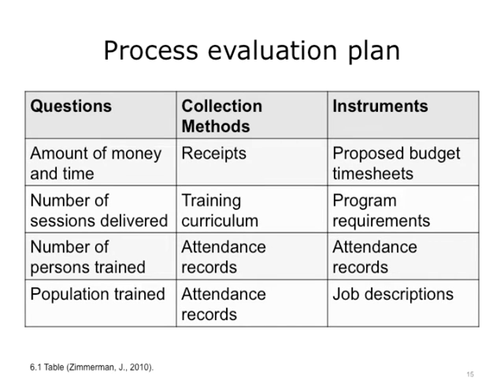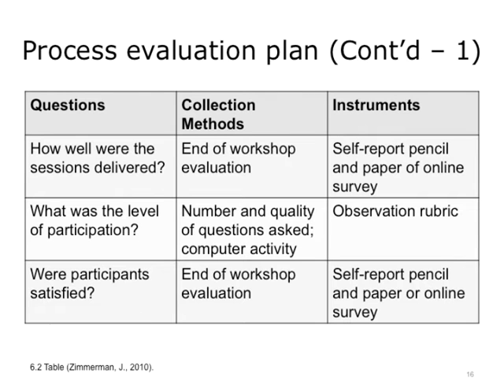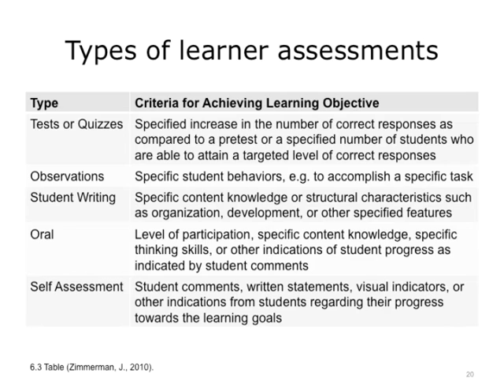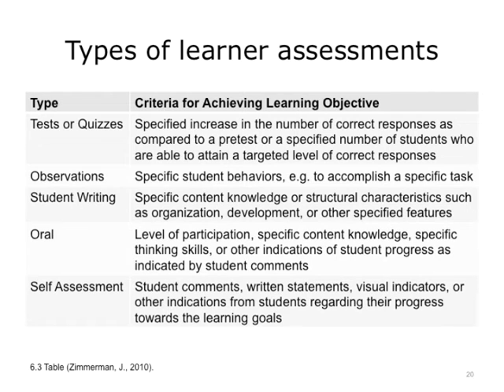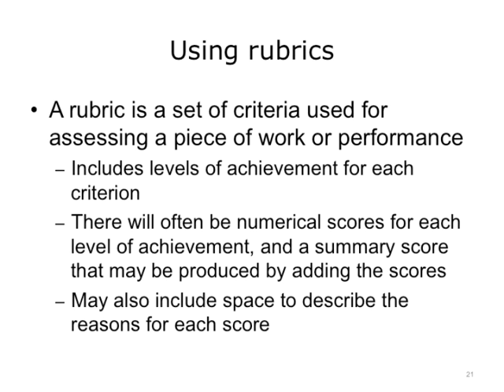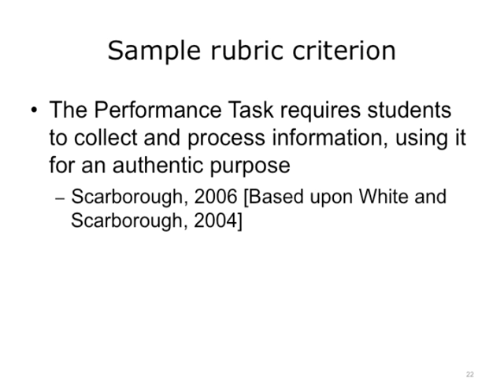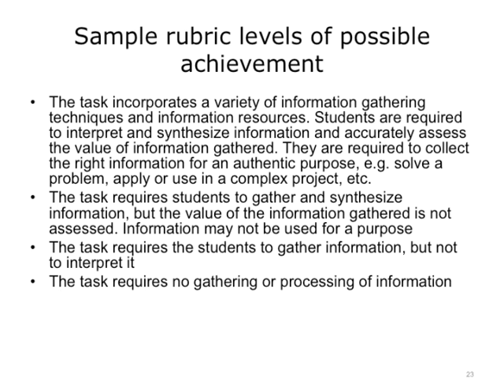Comp20 Unit6 Video